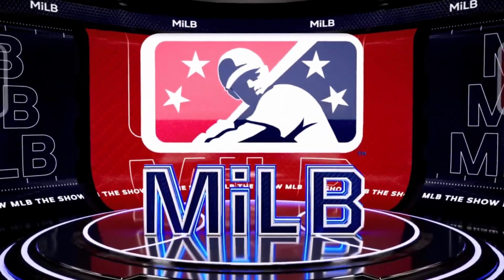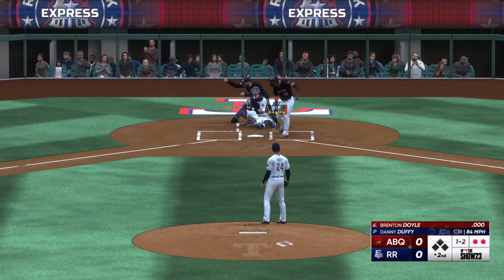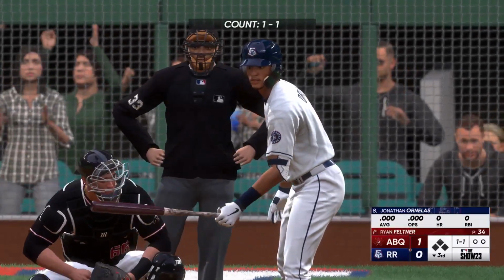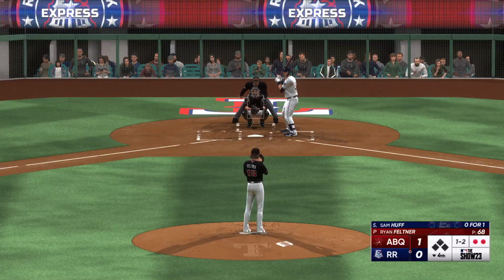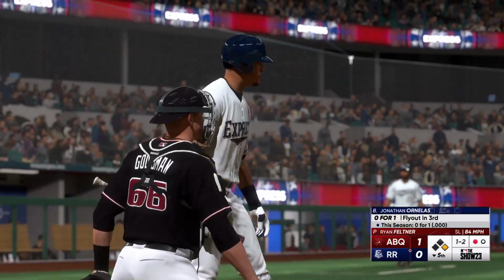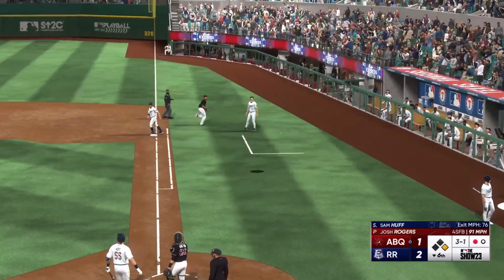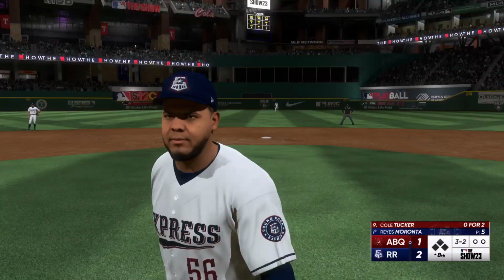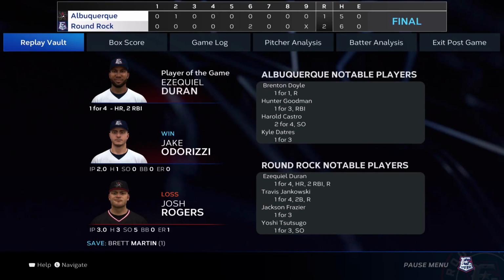Game 4 2023 Pacific Coast League season: Isotopes @ Express March 31, 2023